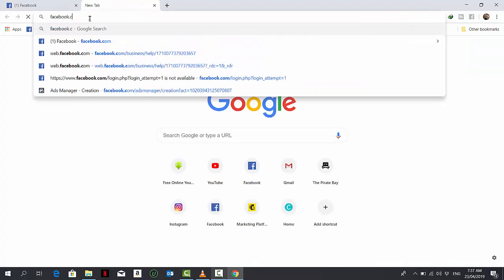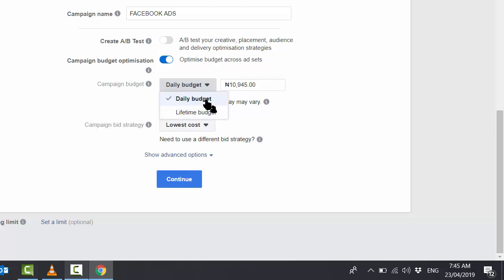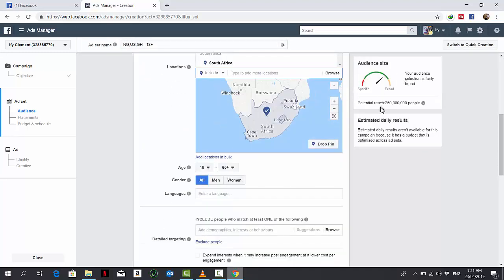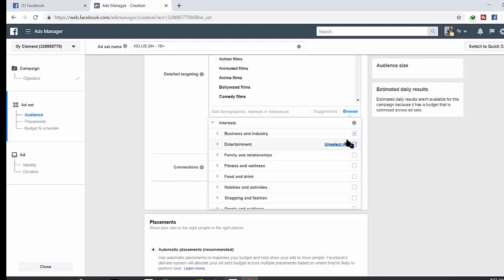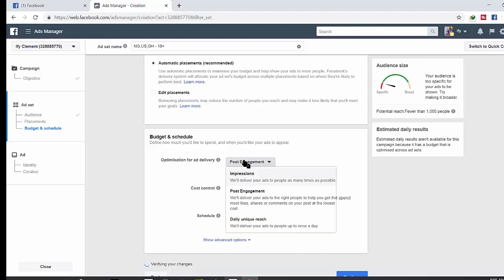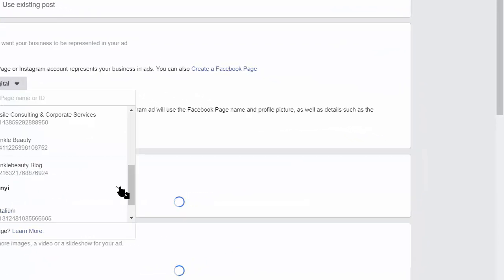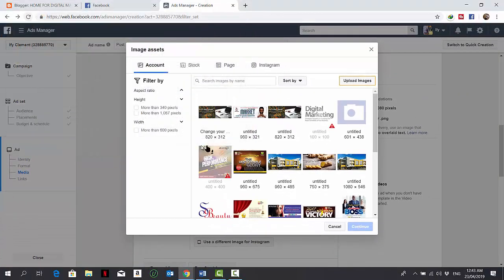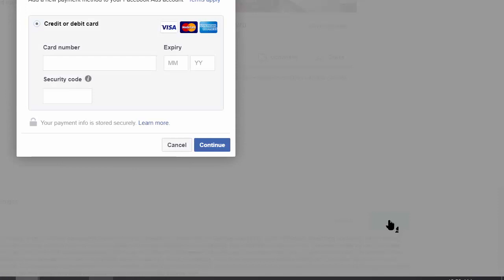Create Very good Facebook Ads That Convert:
In this video, I cover exactly how to create a Facebook ad in 2022. With no prior experience required, you can easily get your sponsored message up and running without being a professional marketer.

Creating a Facebook AD has it's three stages:

- The Facebook business manager set up
- Hyper-targeting your audience
- Facebook ads content

Facebook's business manager:

Head over to business.facebook.com and register for your free business manager account. From here, you should be able to advertise with your fan pages under your brand.

This is extremely important to note as you may be an agency (like myself) managing multiple client accounts.

Targeting your audience:

Once your account is created, you're going to create an ad with the following objectives in the business manager. These objectives are:

-Traffic
-Engagement
-App Installs
-Video Views
-Lead Generation
-Messages
-Conversions
-Catalogue Sales

And much more. These are the commonly used ones. Although this is dependant on your goal, choose one that suits your marketing objectives.

Once you choose your objective, you should now choose exactly what targeting you want. You can target users based on:

- behaviors
- Interests
- Demographics

These are generally the options you'll have when targeting. Once you have your audience targeted properly, you'll then have the ability to display a photo or a video to your audience.

I hope this guide has helped you tremendously, here are some other videos regarding Facebook that may help you: